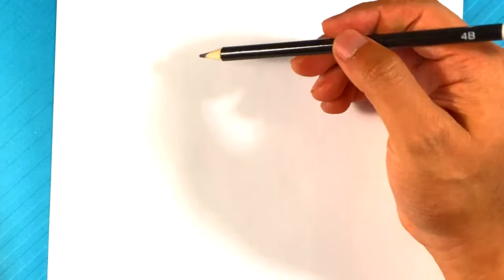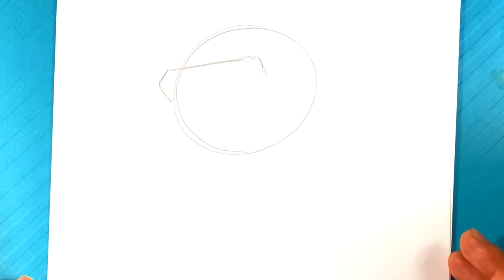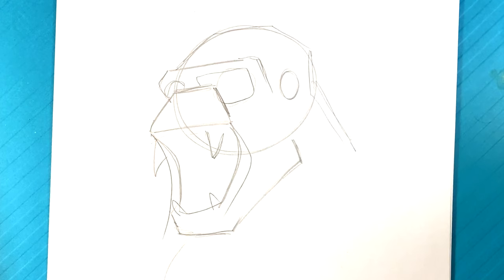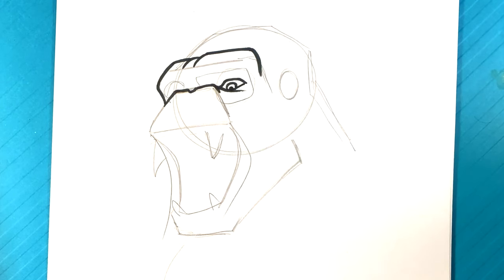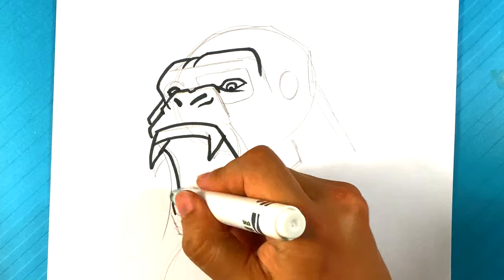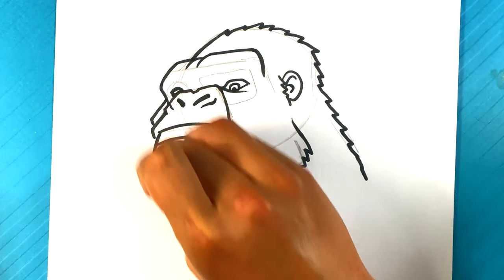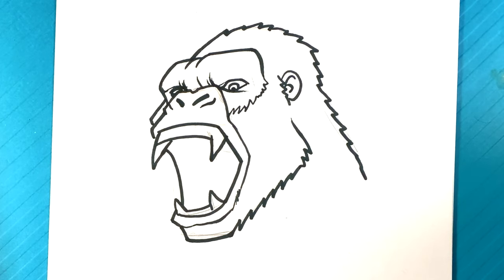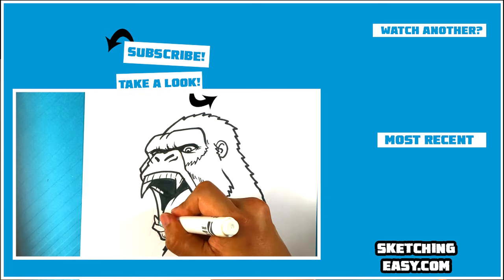AWESOME How to Draw KING KONG - Roaring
PLAYLIST PAGE!

In this drawing lesson for beginners, on this, I'm going to go over how to draw Pennywise's face from It. I'm also a pretty decent fan of video games and comics. Let's go over some more video game art. I hope you have a great time! Lets start. The simple style is great. I hope you did also. Putting the drawing lesson first. Fun time had by all. I'm a big 90s cartoon fan. I love dinosaurs. I love the Jurassic world movies also.

Cool Links ___________________________________________________